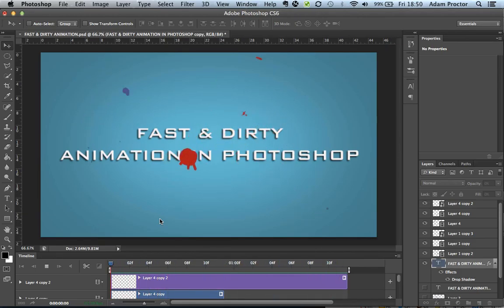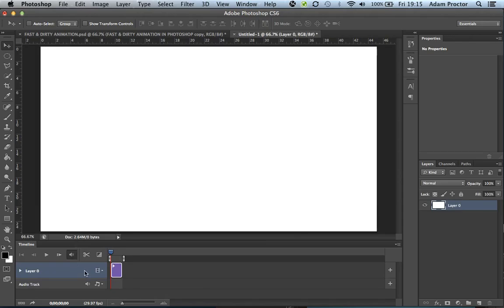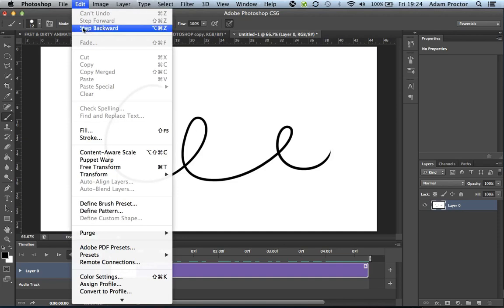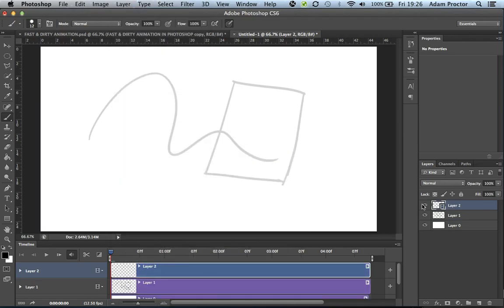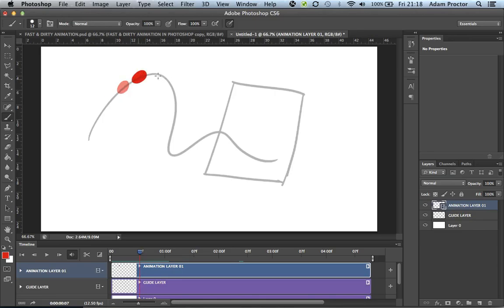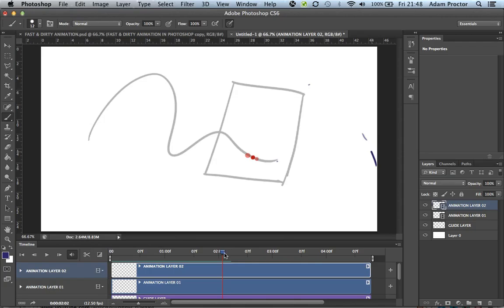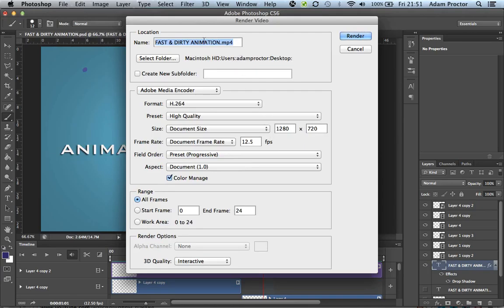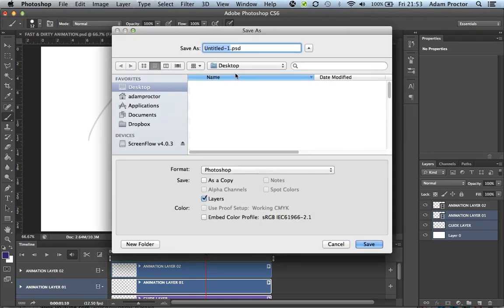Photoshop Animation Tutorial